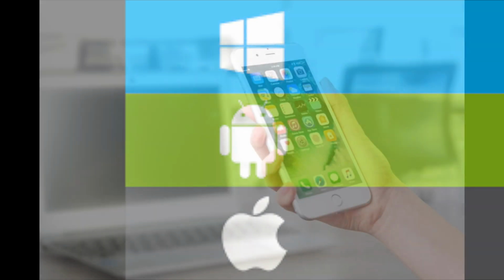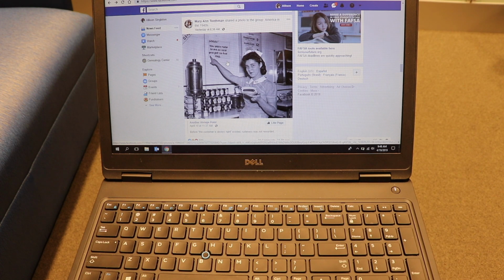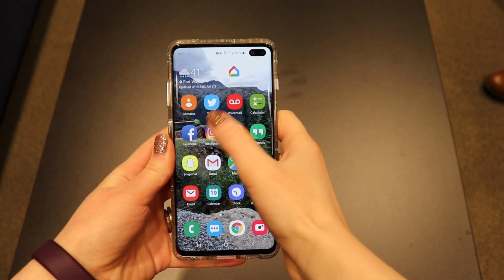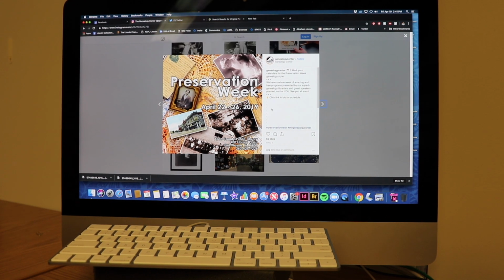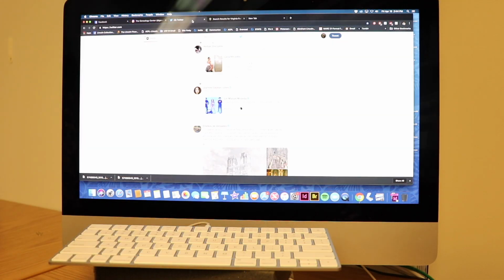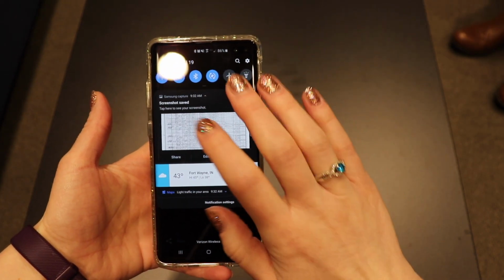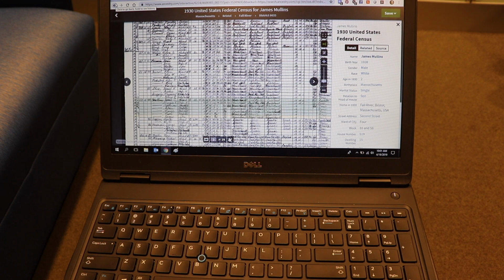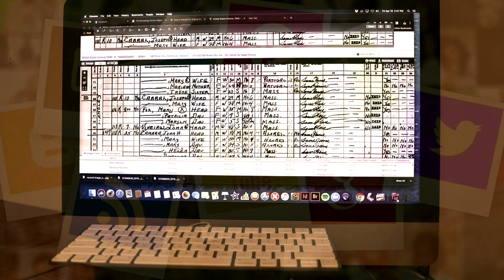Rescuing Photos from Dying Digital Platforms: How to Save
Presented by the Genealogy Center of the Allen County Public Library.

With the news that Google+ is shutting down, people are scrambling to make sure they have saved their content. Let's explore how to save digital platform content that you and family members have put online. We will be focusing on Facebook, with additional tips for Twitter, Instagram, and websites. Macs, PCs, IPhone, and Android will be used for this presentation.

For more information about the Genealogy Center at the Allen County Public Library, go

For more information about the Allen County Public Library, go